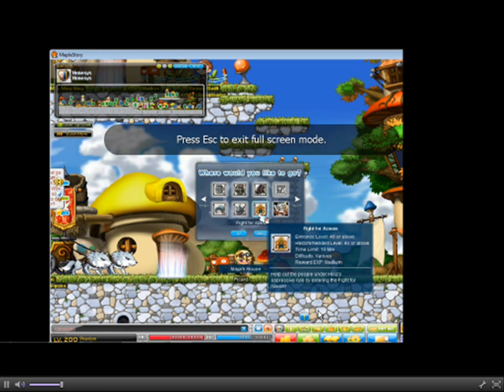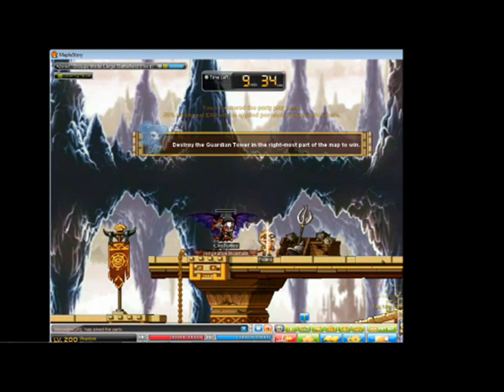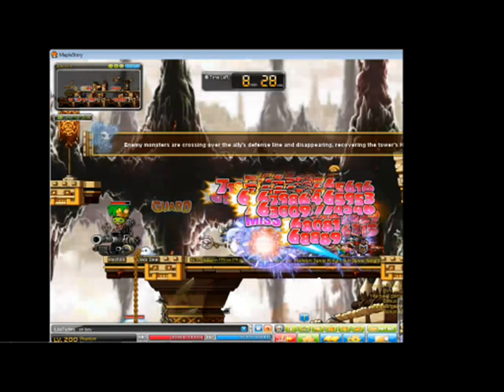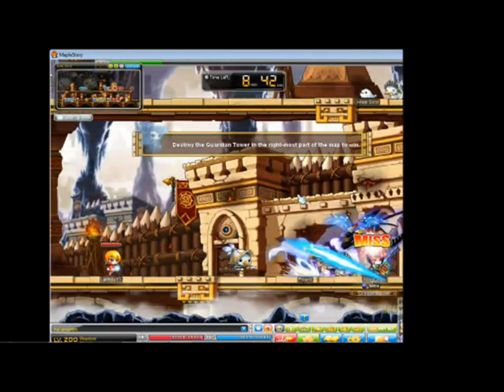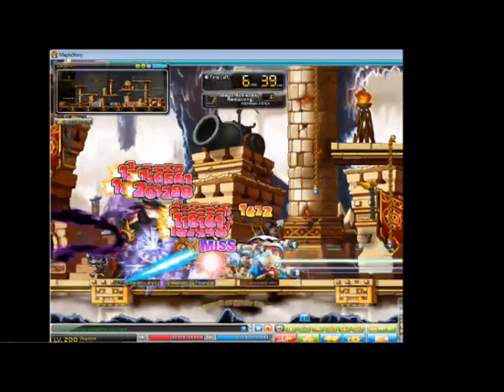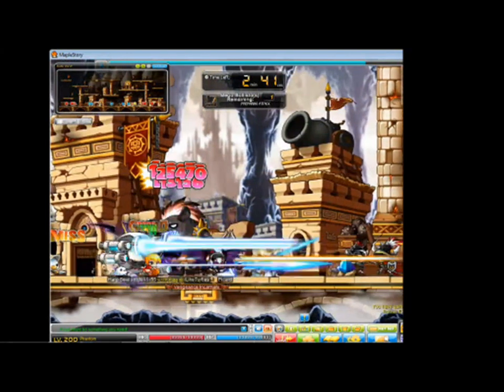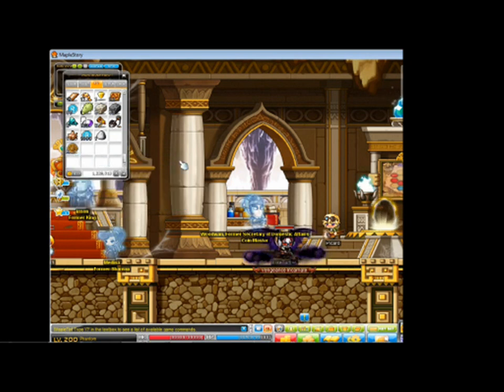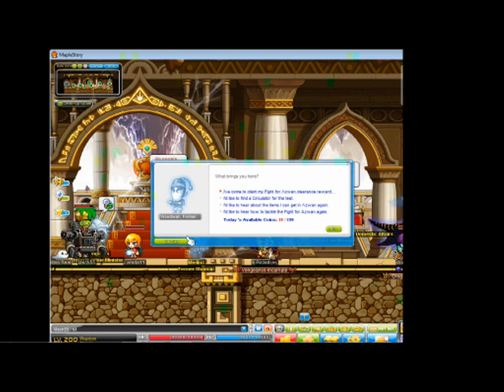Hime and Waltzing DO Fight for Azwan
Title Based off of Beavis and Butthead DO America.
Maplestory GM's Waltzing and Hime and a few other people who work at nexon give us a sneak peak at Fight for Azwan PQ, this was live at twitch.tv, enjoy!